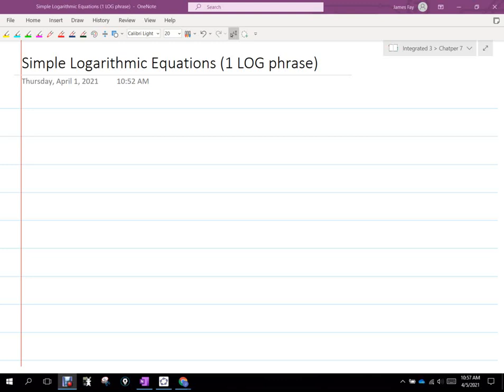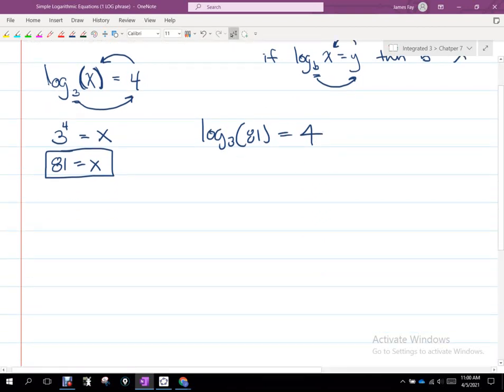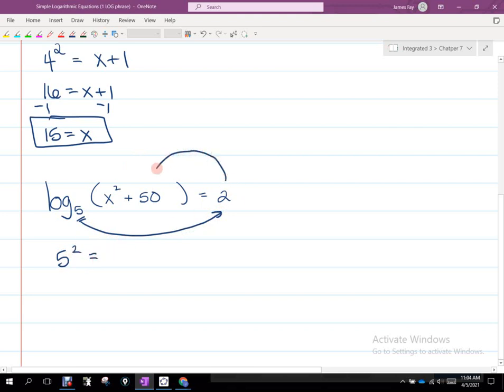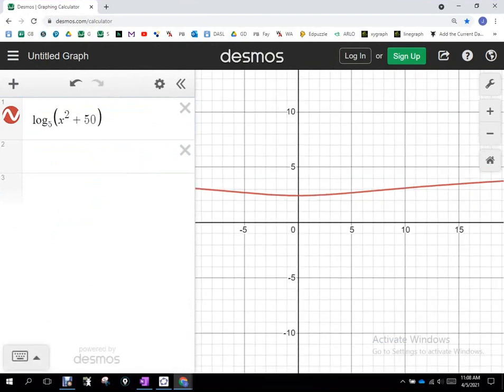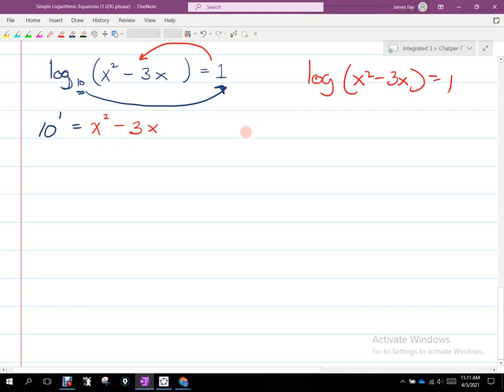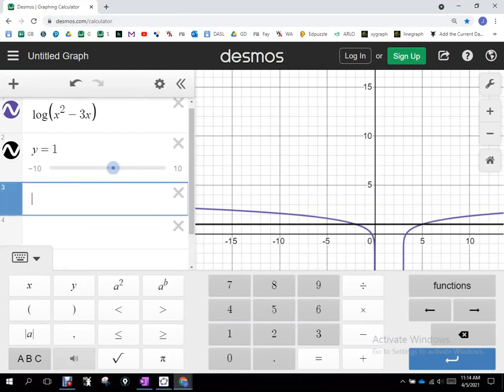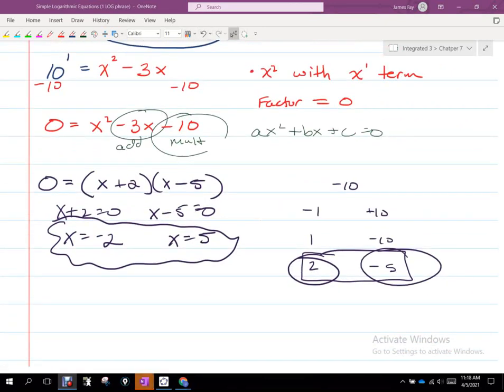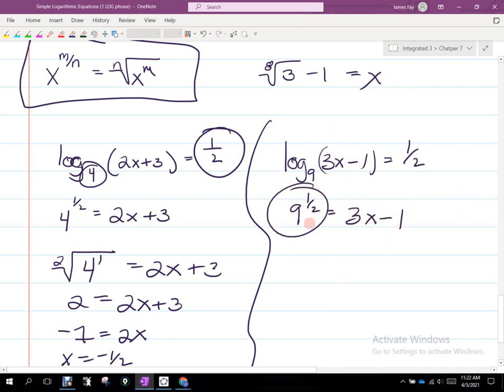04 05 21 Int3 Section 7 6 Day1